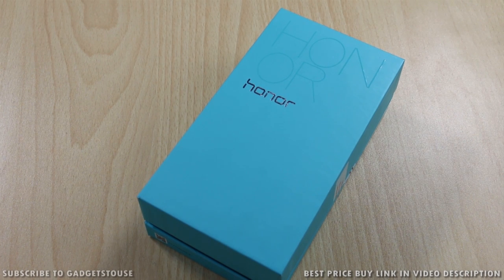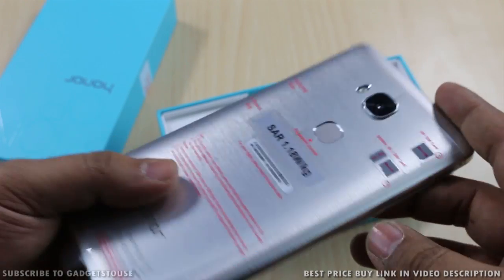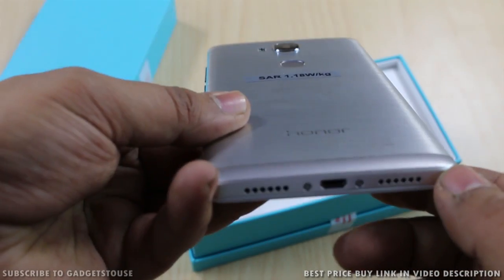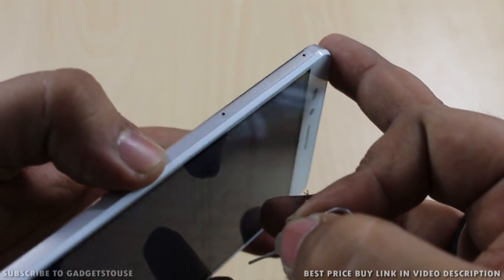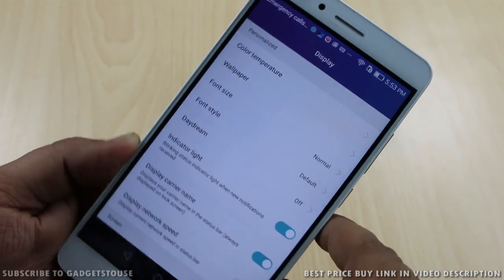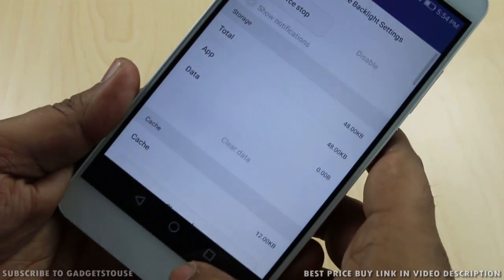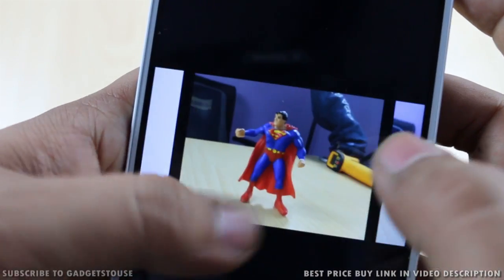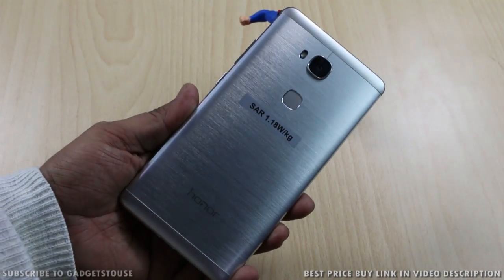Honor 5X Unboxing, Quick Review, India Price, Camera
1. About Video Description:
Honor 5X Unboxing, India Price, Camera and FAQ
2. Best Smartphone Offers:

4. India Rank

5. Follow Abhishek

You Can Follow Us on Following Platforms